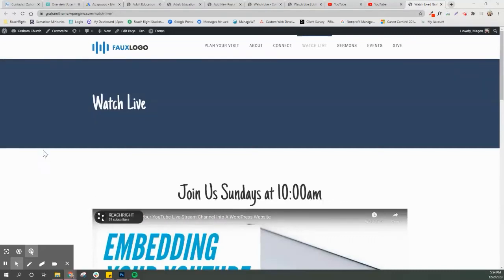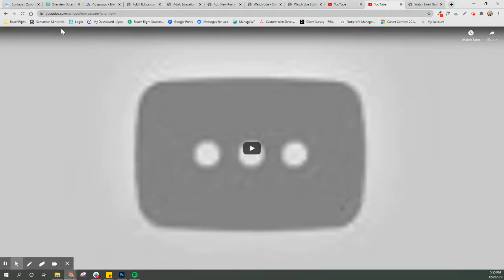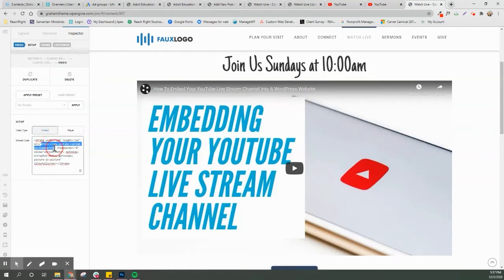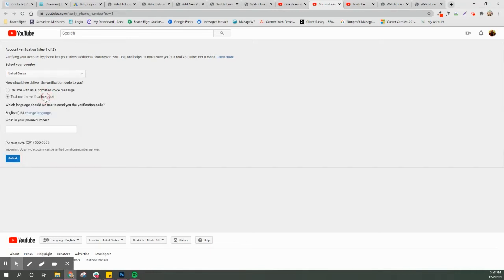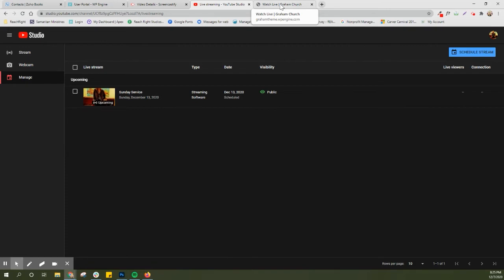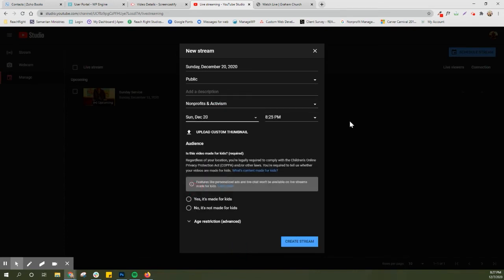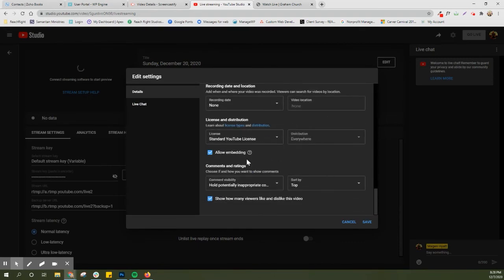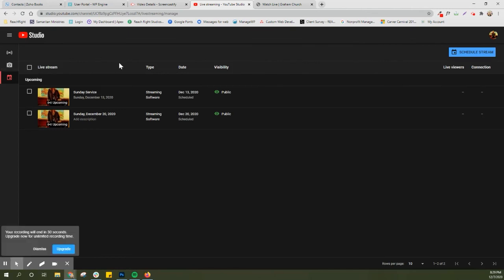How To Embed A YouTube Livestream Channel Into A Website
We have a 2023 Update to this video that has all of the latest YouTube changes covered.

In this updated video for 2022, Magen shows us how to locate your Youtube channel ID to embed the live stream channel into your website. As an example, she uses a WordPress website created by REACHRIGHT.

With the recent Youtube creator studio changes, your Youtube channel backend may look different from our previous tutorial.

For Youtube creators, the channel ID is useful so that we don't need to change the embed code within your website each time you stream! We can just do a streaming embed!

Magen makes it so that you won't need to know any code, and your stream will stay well within the Youtube best practices.

In the video, she does mention some URL links that you will need to use. They are below:

Make Sure Your Church is Found On Local Searches